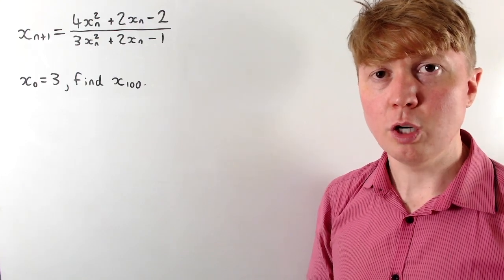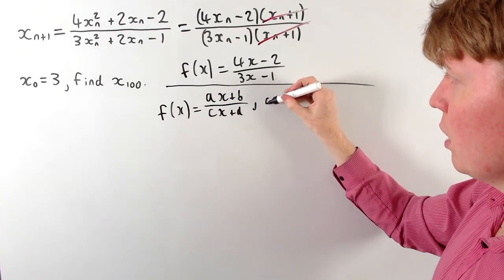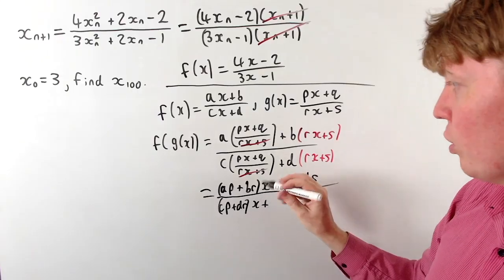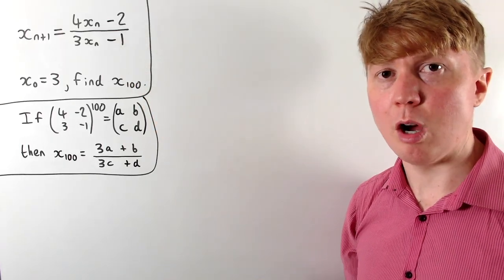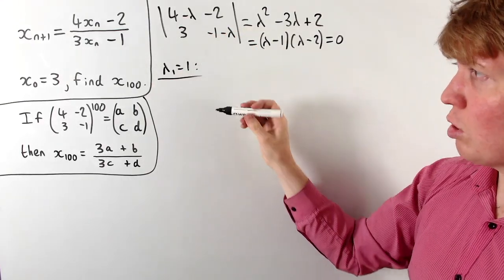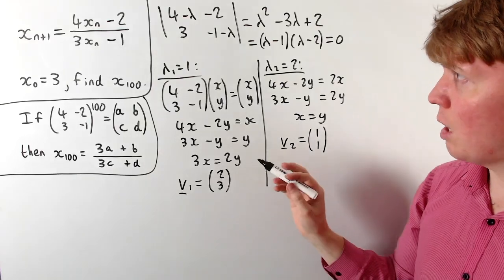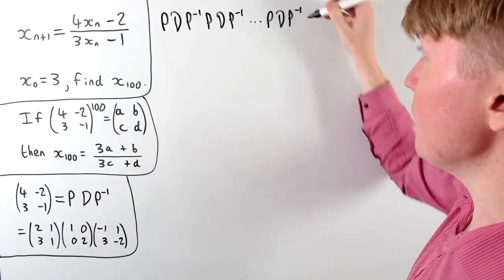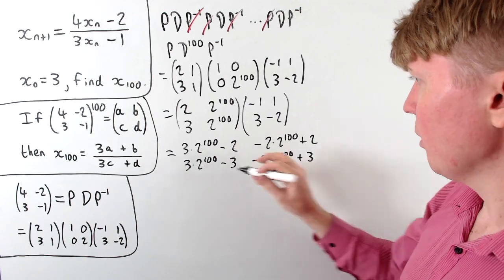A Recursive Sequence Problem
Given x_{n+1} = (4x_n^2 + 2x_n - 2)/(3x_n^2 + 2x_n - 1), and x_0 = 3, we find x_{100}, the 100th term in the sequence.

00:00 Intro
01:03 Möbius transformations
04:18 Diagonalising
07:31 Calculating